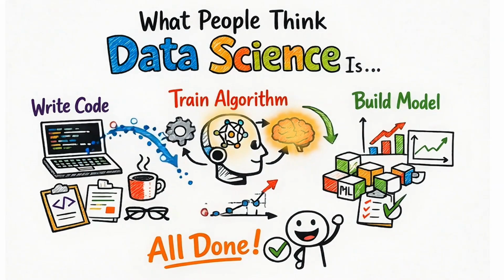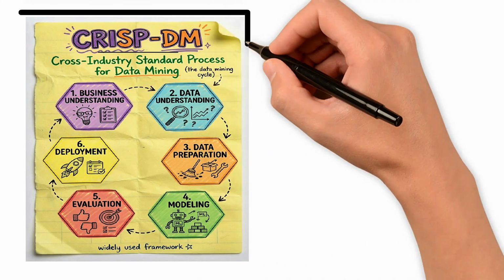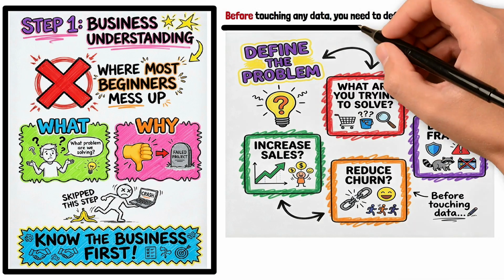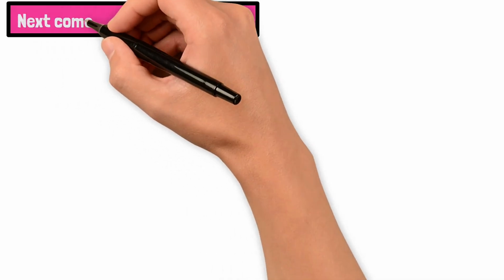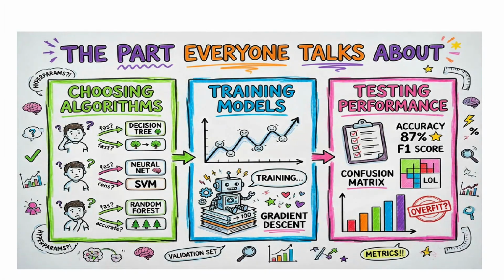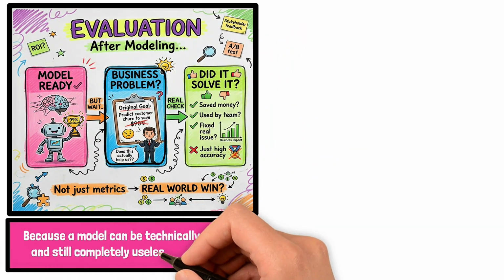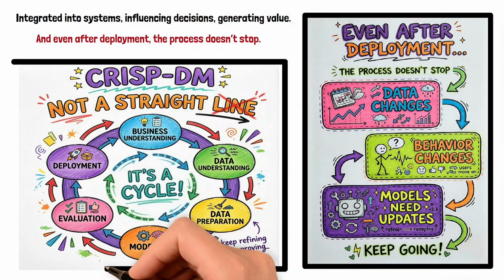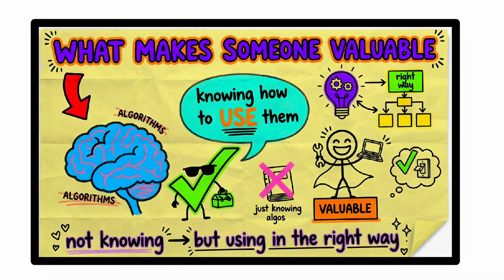Complete Data Science Lifecycle Step-by-Step | CRISP-DM Explained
Data science is not random.
You do not just open a dataset, build a model, and call it a project.
That is amateur thinking.
Real data science follows a process.

One of the most important frameworks for this process is CRISP-DM — a step-by-step model that helps turn business problems into data-driven solutions.

Here’s the reality:
CRISP-DM helps data science teams move from business understanding to data understanding, modeling, evaluation, and deployment.

In this lecture, we break down the data science lifecycle using the CRISP-DM model in simple words, with real business examples.

• what the data science lifecycle means
• what CRISP-DM stands for
• why data science projects need a structured process
• the 6 main stages of CRISP-DM
• how businesses use CRISP-DM in real projects
• why many data science projects fail without proper planning

What is CRISP-DM?
CRISP-DM stands for:
Cross-Industry Standard Process for Data Mining

It has 6 main stages:
• Business Understanding
• Data Understanding
• Data Preparation
• Modeling
• Evaluation
• Deployment

Stage 1: Business Understanding
This is where the project begins.
Not with data.
Not with code.
Not with AI.
It begins with the business problem.
For example:
• why are customers leaving?
• why are sales dropping?
• which product will sell more next month?
• how can we reduce delivery delays?
• how can a bank detect fraud earlier?
If you do not understand the business problem, your data project is already weak.

Stage 2: Data Understanding
Now you look at the data.
You ask:
• what data do we have?
• where does it come from?
• is it complete?
• is it accurate?
• what patterns are visible?
• what problems exist in the data?

Stage 3: Data Preparation
This is usually the hardest and most time-consuming part.
Raw data is messy.
It can have:
• missing values
• duplicate records
• wrong formats
• spelling mistakes
• outliers
• irrelevant columns
• inconsistent data

Stage 4: Modeling
This is the stage most people get excited about.
Here, you apply statistical models, machine learning algorithms, or analytical techniques.
For example:
• predicting customer churn
• forecasting sales
• detecting fraud
• segmenting customers
• recommending products
• predicting machine failure

But here is the reality:
A model is only useful if it solves the right business problem.
A fancy model solving the wrong problem is useless.

Stage 5: Evaluation
Before using the model, you test it.
You ask:
• is the model accurate enough?
• does it solve the original business problem?
• is it reliable?
• is it explainable?
• does it create business value?
• could it create wrong or risky decisions?

Stage 6: Deployment
Deployment means putting the solution into real use.
This could be:
• a dashboard
• a report
• a prediction model
• an automated alert
• a recommendation system
• a business decision rule

Reality Check
• CRISP-DM is not just theory
• data science does not start with algorithms
• most projects fail because the business problem is unclear
• clean data matters more than fancy models
• deployment and monitoring are often ignored
• a model with no business action is just academic work

A strong data science project needs:
• a clear business question
• reliable data
• proper data cleaning
• the right model, not always the most complex one
• careful evaluation
• simple communication
• real deployment into business decisions

Because the goal is not to impress people with complexity.
The goal is to solve a problem.

If you understand the data science lifecycle:
• you understand how real projects are built
• you stop treating data science like random coding
• you can explain projects more professionally
• you understand why business understanding comes first
• you learn how data science creates real value

Because at the end:
CRISP-DM teaches one important lesson: data science does not start with data — it starts with a business problem that needs a smarter decision.